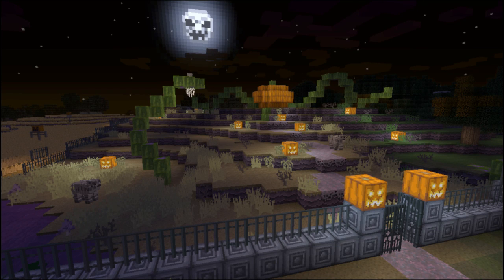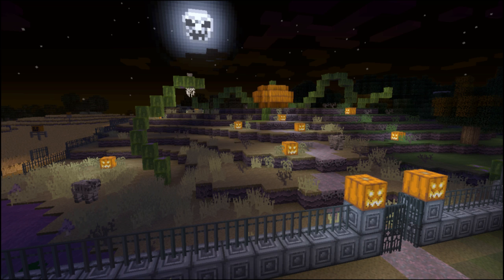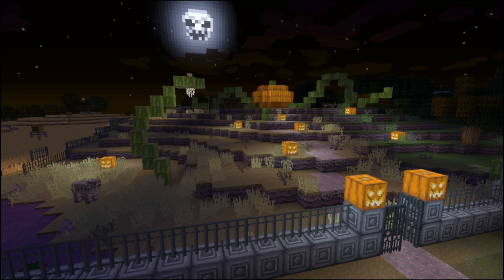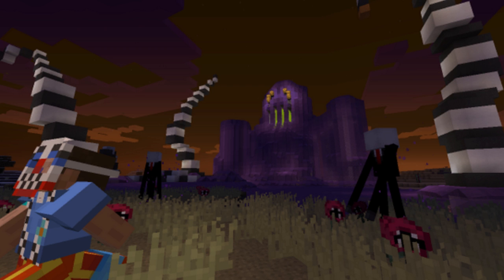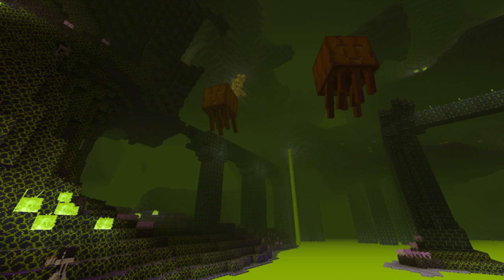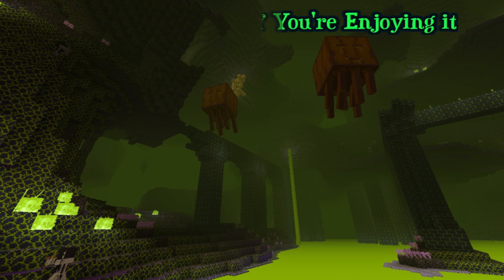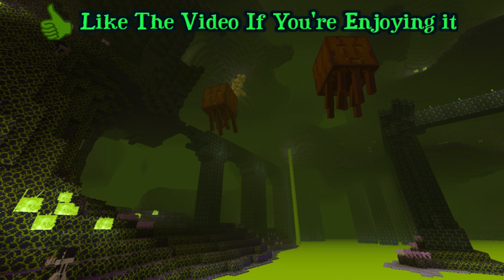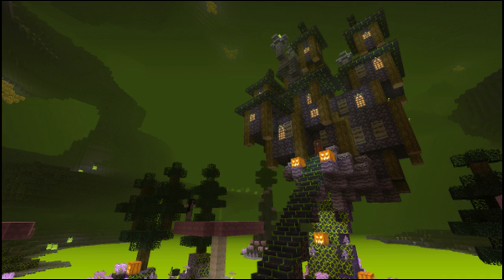Minecraft Xbox 360 Halloween Texture Pack "FREE TEXTURE PACK"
The Halloween texture pack was just announced, being 100% free. Pretty awesome

"minecraft xbox 360 Halloween texture pack"
"Minecraft xbox 360 free texture pack"